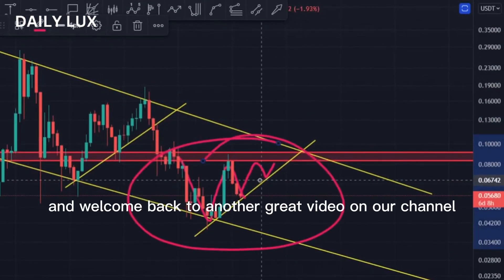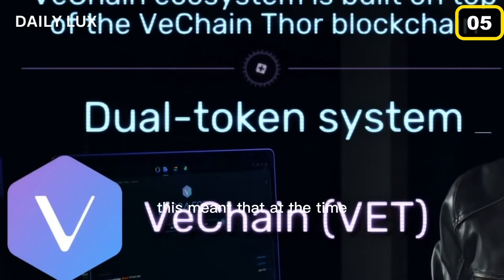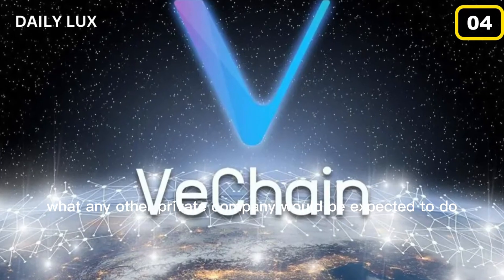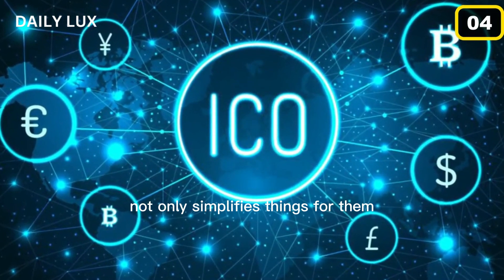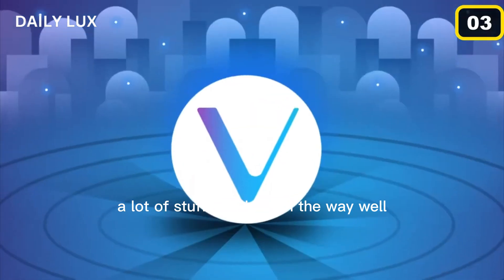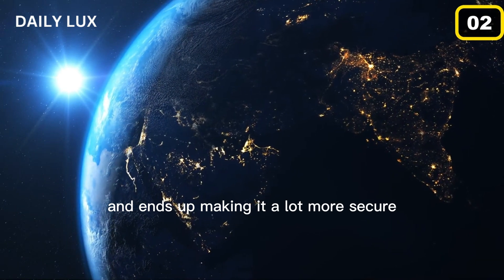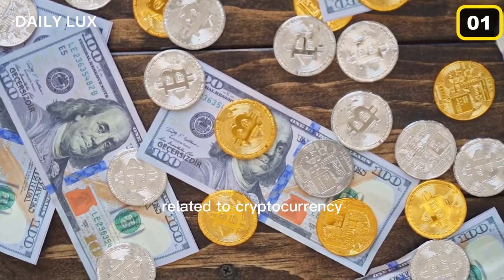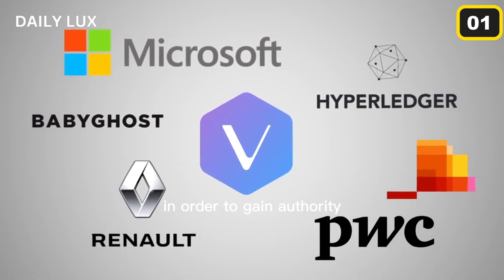What Is VeChain Cryptocurrency? | VET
What Is VeChain (VET) Cryptocurrency?

Hi there, and welcome to Daily Lux! VeChain is a cryptocurrency that you may not be familiar with. After all, there are too many altcoins these days, making it virtually impossible to be aware of all the options! So in today's video, we will get to know more about the VET token and what it has to offer.